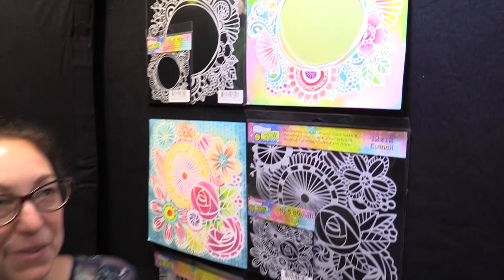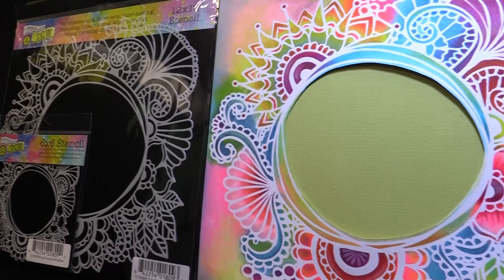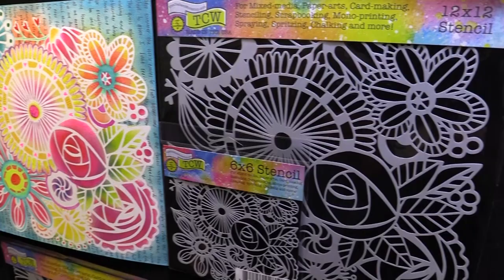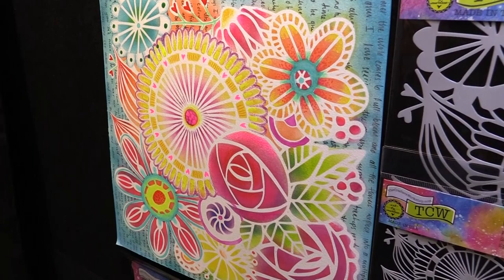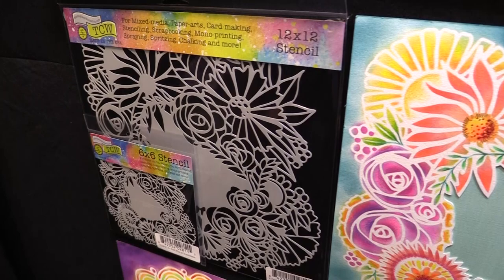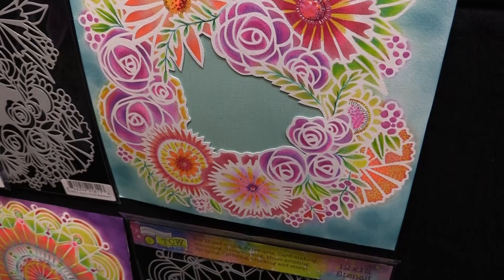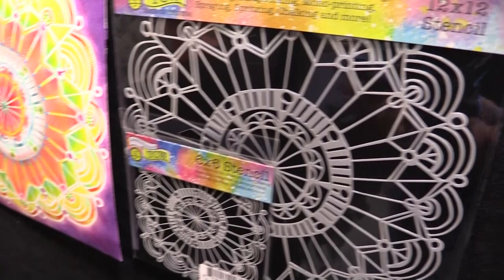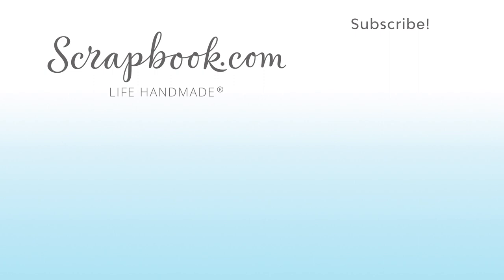2018 Stencil Collection - Art by Marlene - The Crafter's Workshop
Join The Crafter's Workshop as they introduce the 2018 Stencil Collection from Art by Marlene. This collection includes Ocean Window, Blooming Garden, Floral Statement and Coronet Wreath each available in 6"x6" and 12"x12" sizes. Coming Soon to Scrapbook.com.